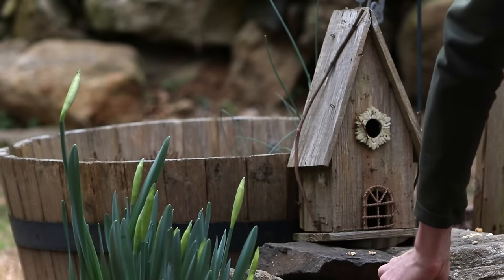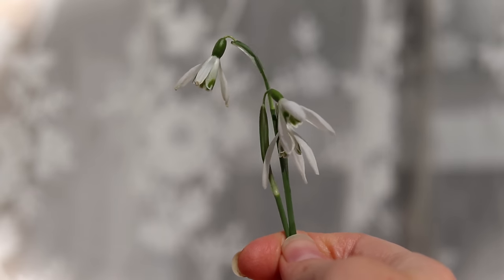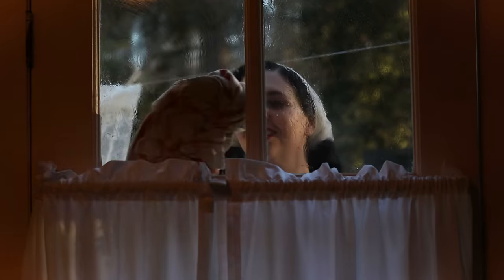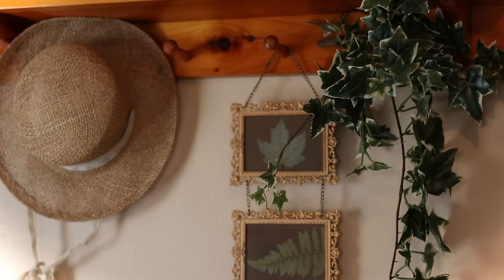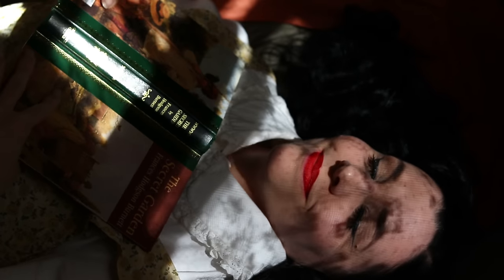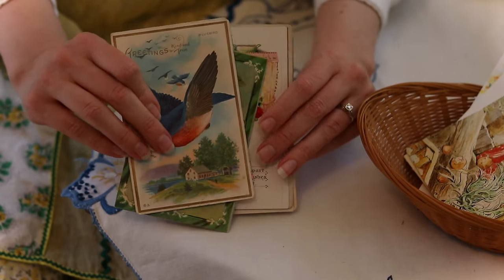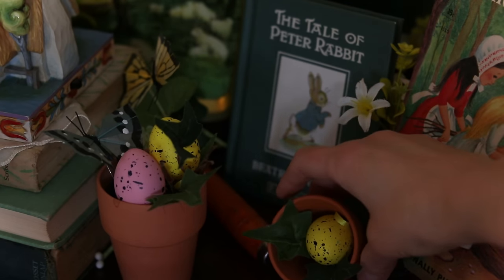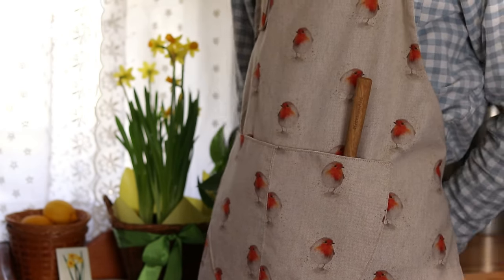Inviting Spring Happiness to our Vintage Cottage🌼Thrifted Home Decor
Greetings! We are inviting spring happiness to our vintage cottage, and you're welcome to join us. Let's make a natural cleaning spray with lavender and clean the windows and make them shine. Then, we'll show you how we refresh our bedroom with a secret garden theme and thrifted home decor. We turn the cottage into a vintage storybook with our cottagecore decor and set the table for a lemon cake pie tea party to welcome spring to Cobweb Cottage. How are you inviting happiness and whimsy into your home this springtime?🌼 Best Wishes,
-Lindsay & Jonas💛

P.S. Find the lemon cake pie recipe on our

✨CHAPTERS✨
00:00🌼Inviting Spring Happiness
02:46 🐝Linens & Window Cleaning
05:54🌱Secret Garden Bedroom Refresh
10:54 🧺Vintage & Cottagecore Decor
14:26🪺Painting a Thrifted Birdhouse
16:09🍋Lemon Pie Baking & Tea Time

✨JOIN THE CozyCottageClub🏡
★Become a Channel Member (and get a teapot badge🫖)
(huge thanks to Cobweb Cottage tier members Todd & Rachel, Julie, Cynthia, Dary, & Marlyn for helping make this video possible🧡🧡🧡)

★About: We are storytellers sharing a romanticized window into our charming life in a vintage cottage. This is a cozy place for those who seek a slow paced life filled with simple pleasures and cottagecore with vintage charm. Lindsay is a bygone gal from CA and Jonas is an artist from Sweden now based in Sleepy Hollow Country.
Public Domain: "Joys of Spring" by Guido Gialdini & "Spring Song" 1909 by Victor Herbert Orchestra